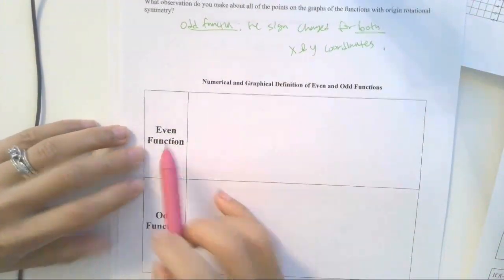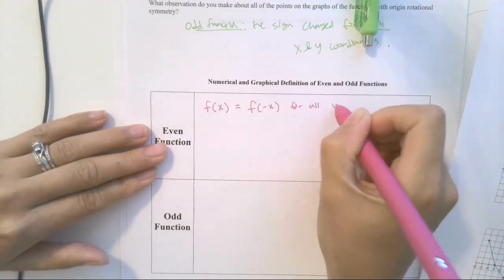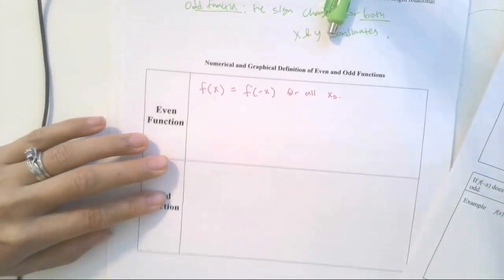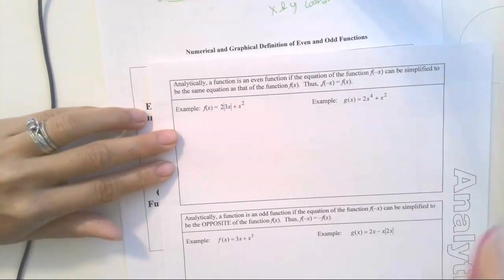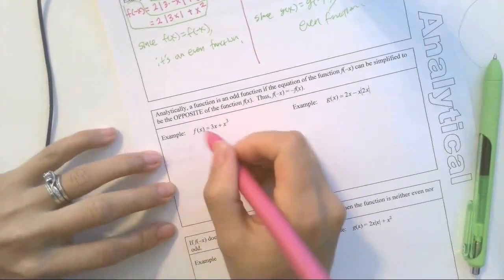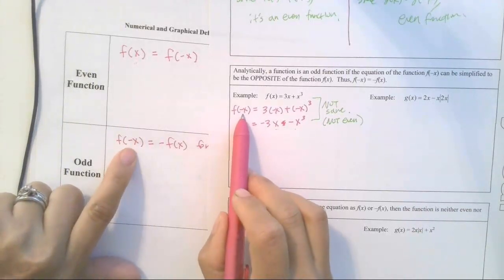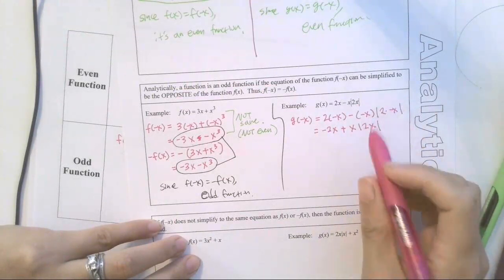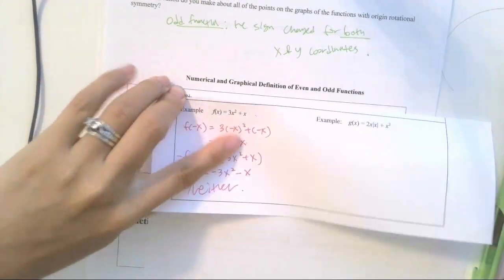Pre-ap skill 8 part 3